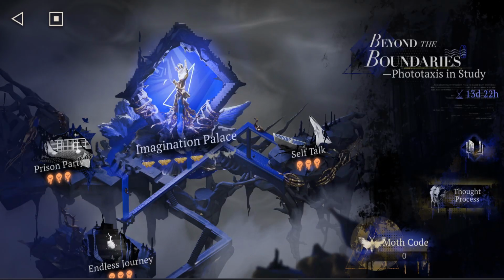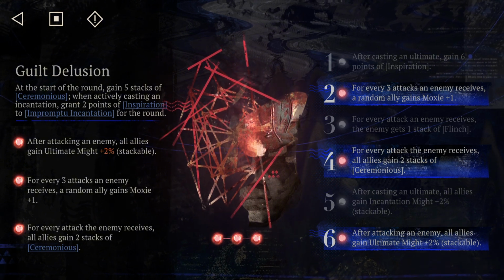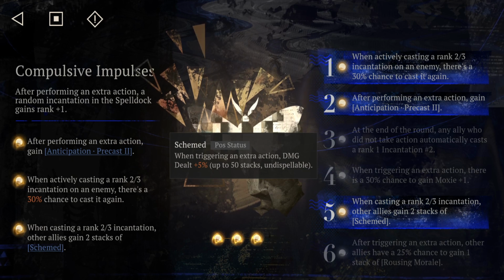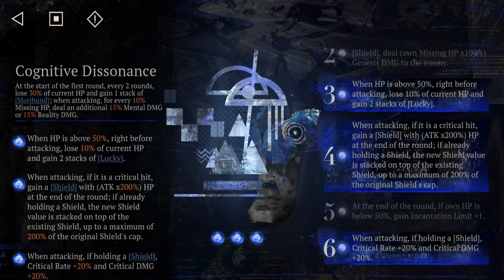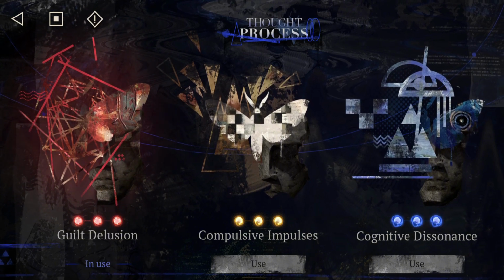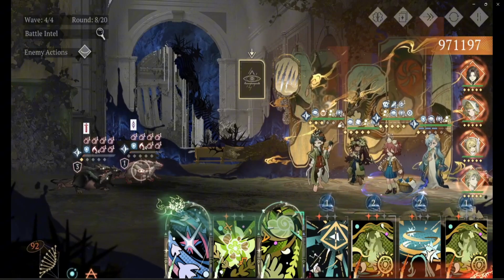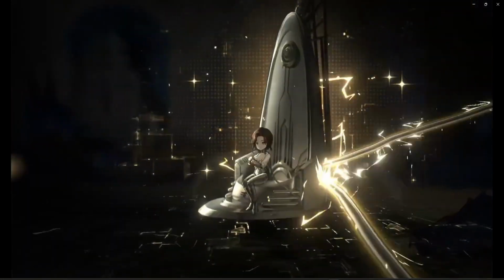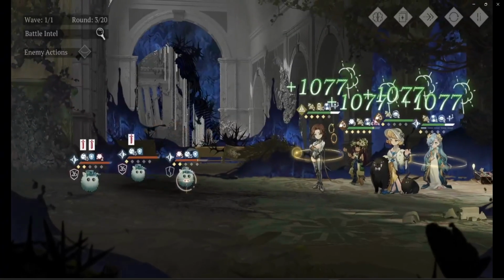Phototaxis in Study - Imagination Palace - All Battles - Reverse1999